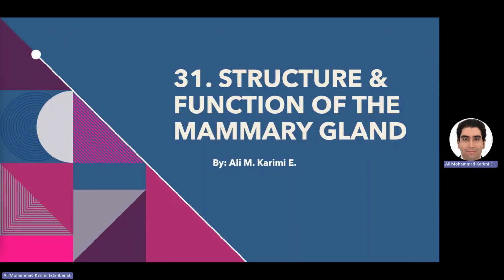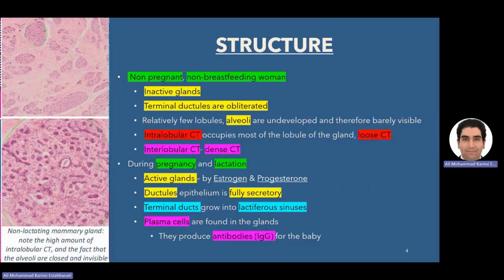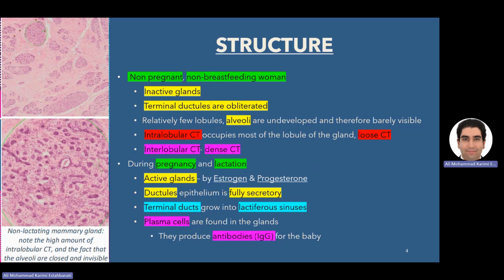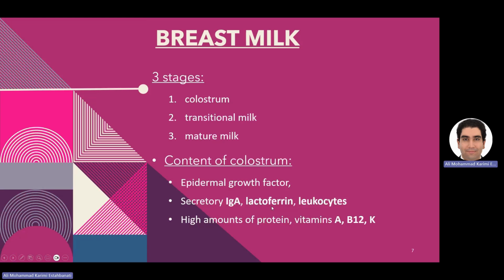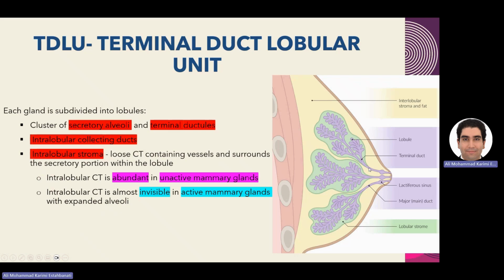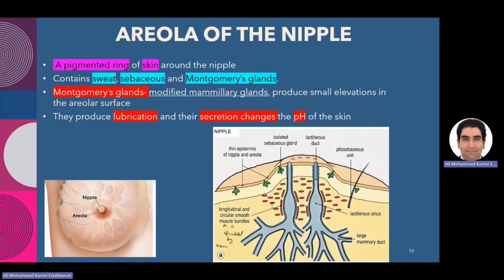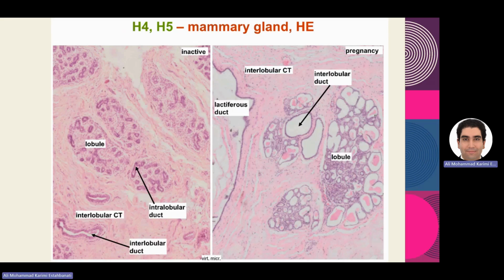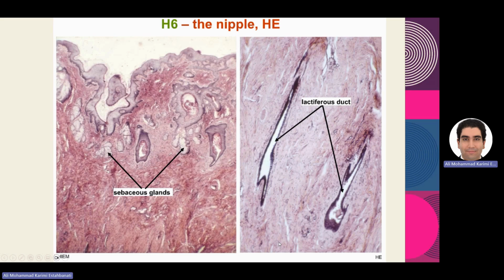31 - Structure and function of the mammary gland